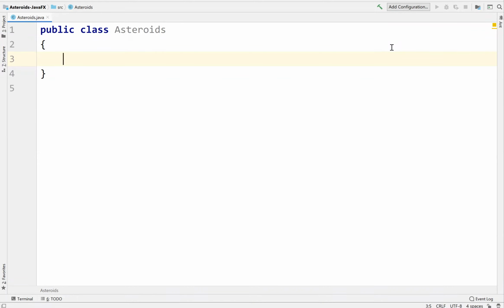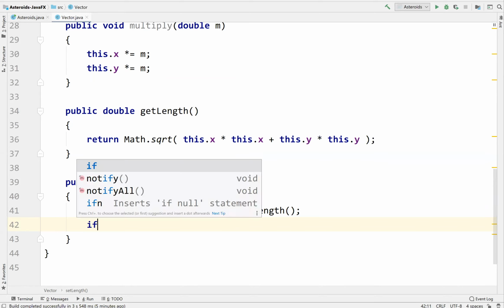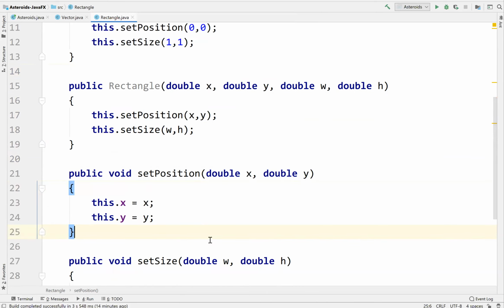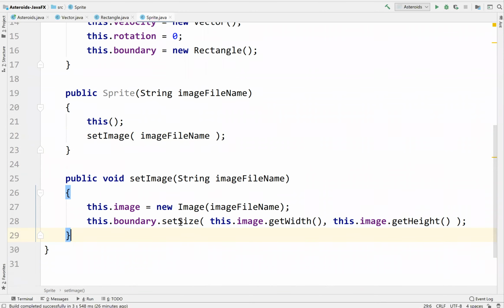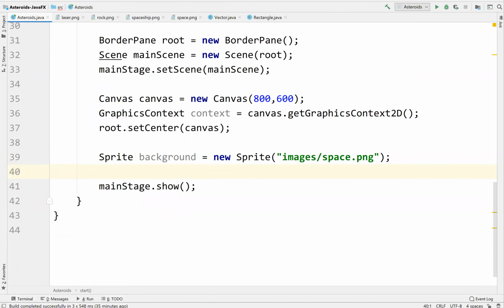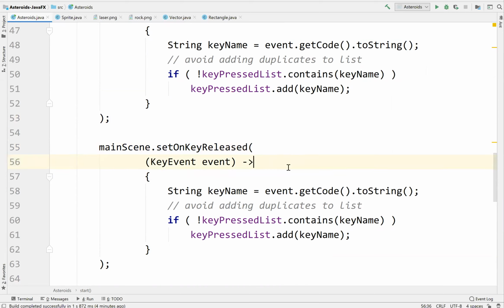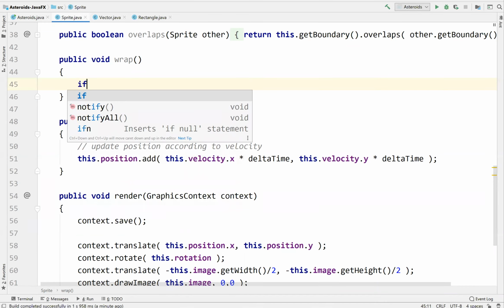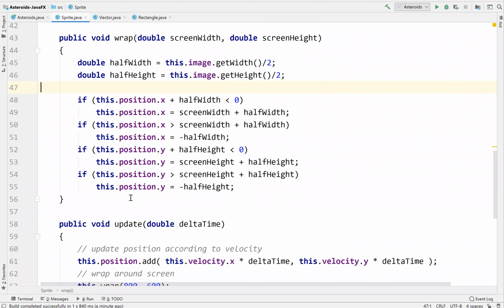Asteroids in JavaFX - Part 1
Recreating the classic arcade game "Asteroids" with JavaFX.